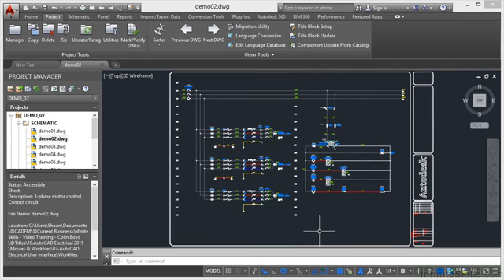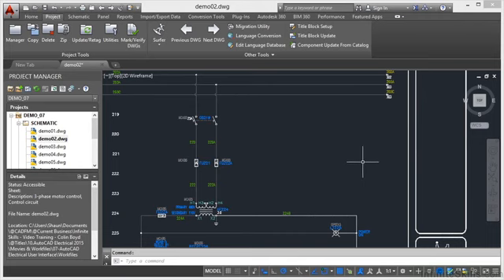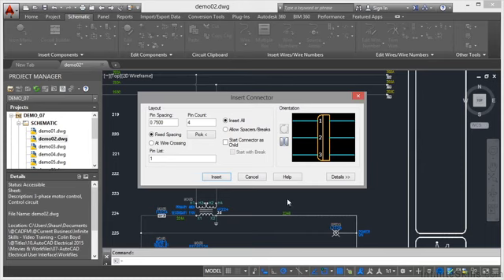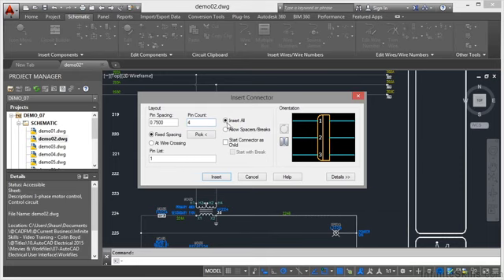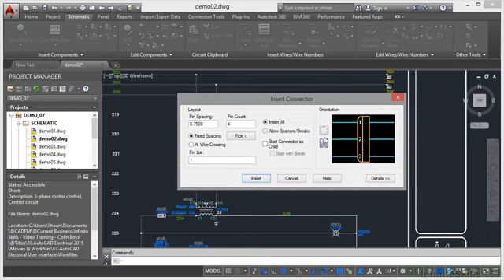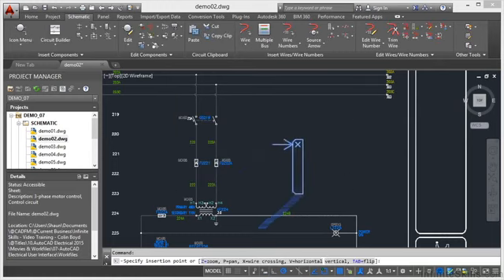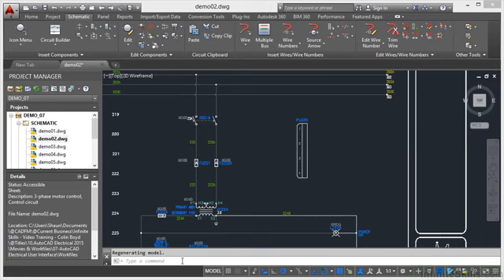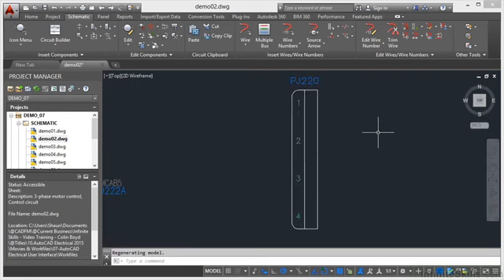07 04 AutoCAD Electrical Dialog Boxes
AutoCAD Electrical Dialog Boxes